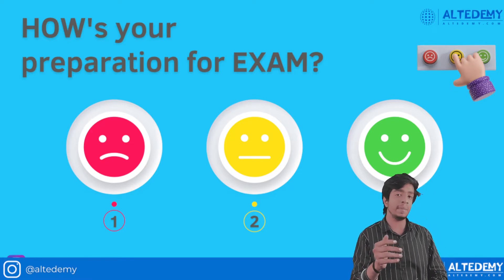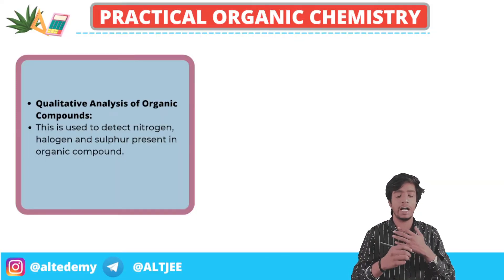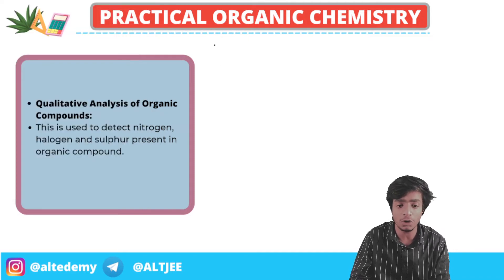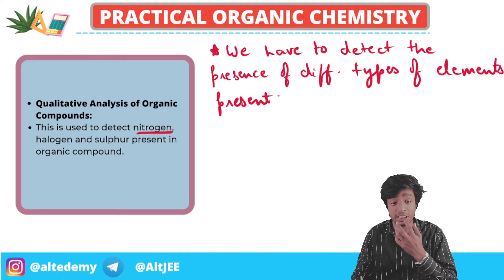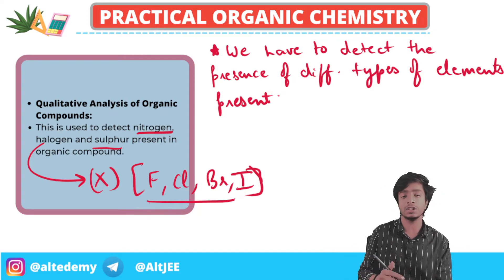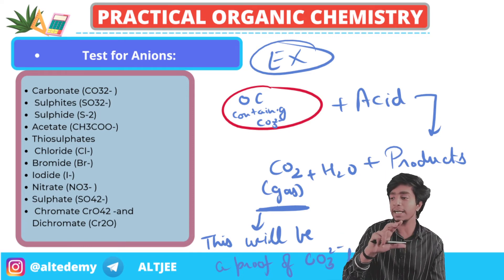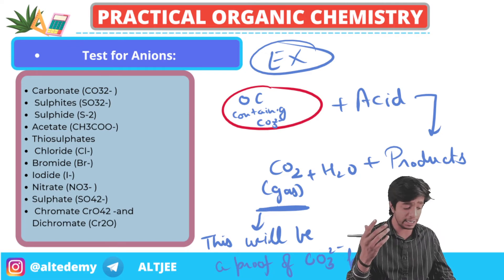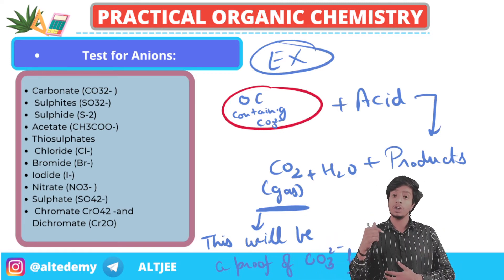Practical Organic Chemistry | Introduction | Khushang Dhingra | Altedemy JEE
Altedemy is the first online academy in India to use the most effective teaching method, “flipped classroom”.

Are you ready to crack the JEE Main 2022 Exam?